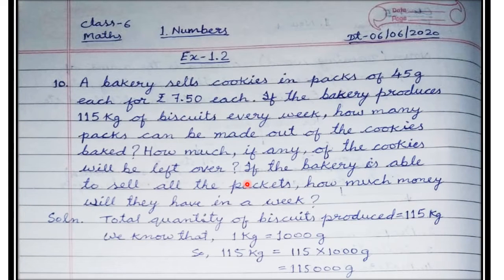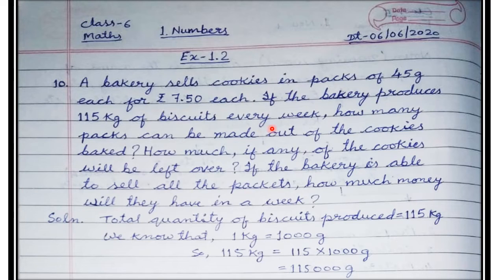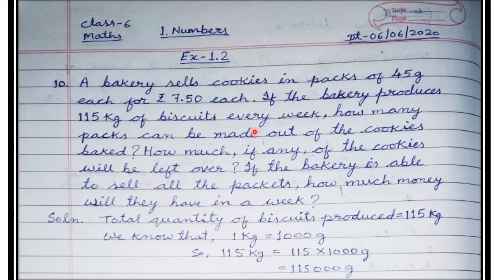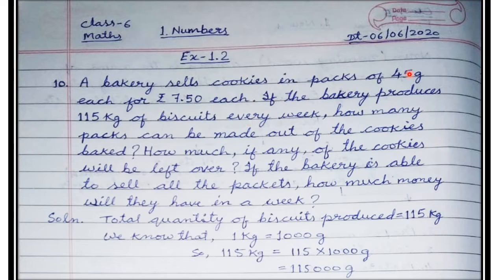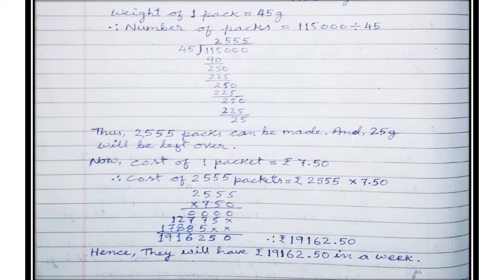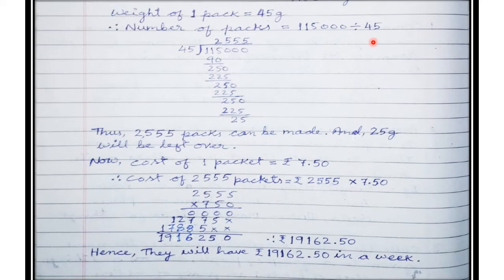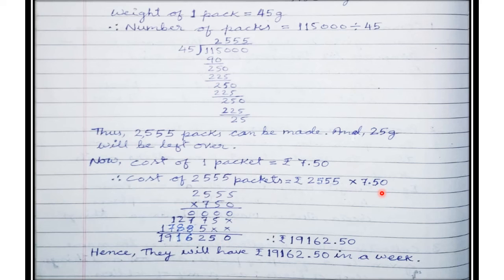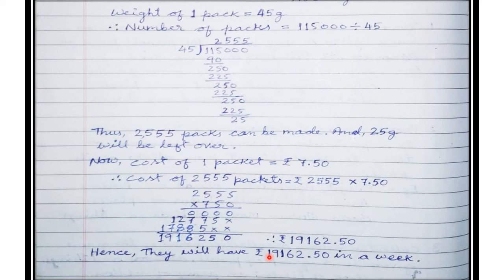Erudite Class - 6 Maths Date - 06-06-2020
Ch-1 Numbers. Exercise - 1.2 Q.10. explanation